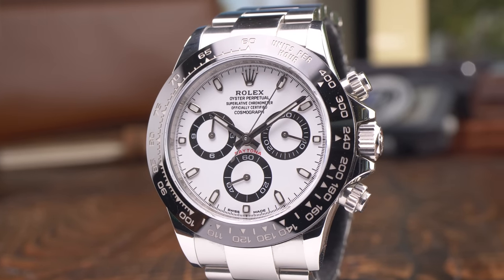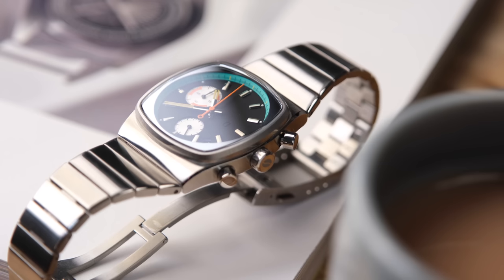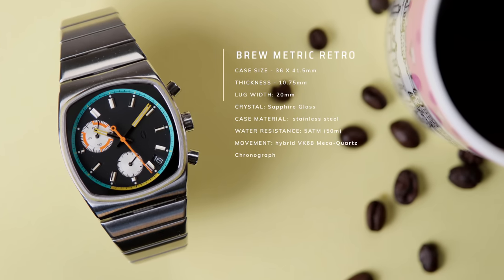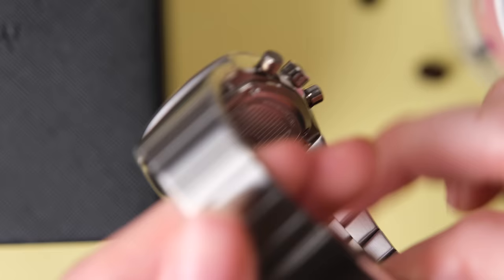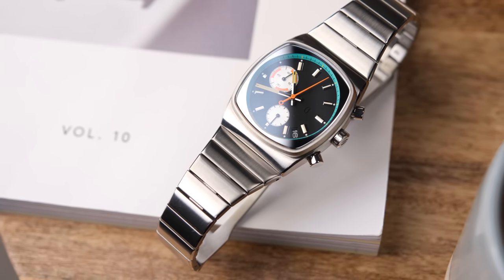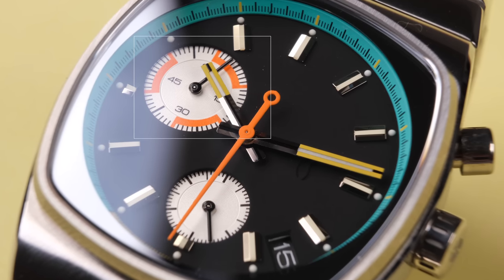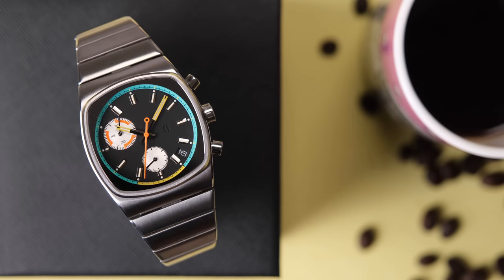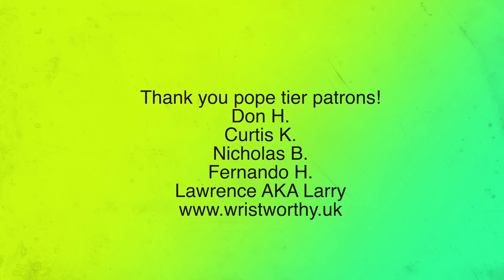Brew Metric Retro = pure fun! I love this watch!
the Brew Metric Retro just makes me happy! I don't need to time espresso, I don't care about coffee - but I love watches that are just FUN and different! And that is exactly what this watch is!
A true joy to wear and review!